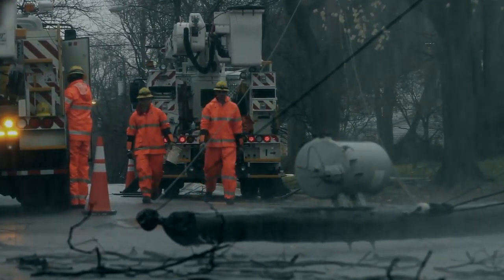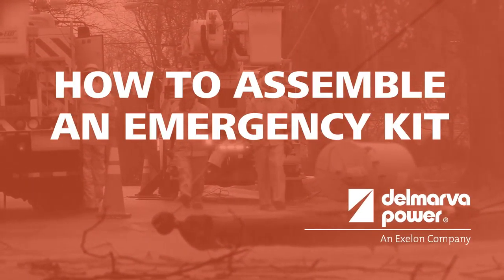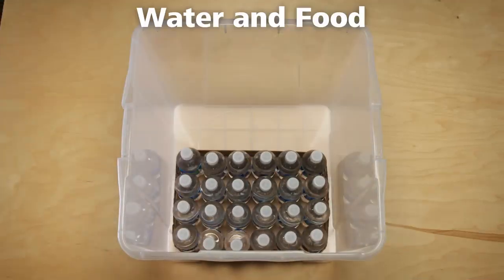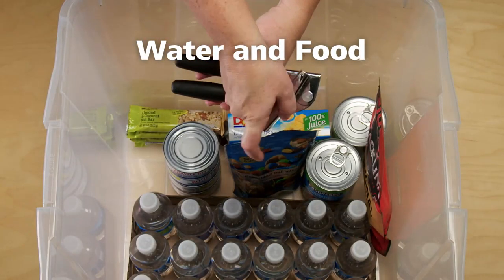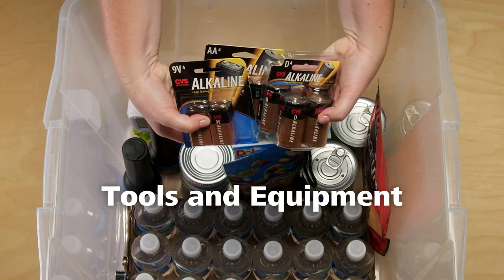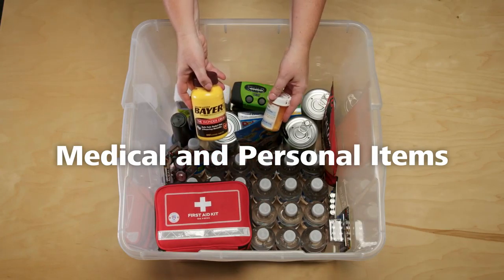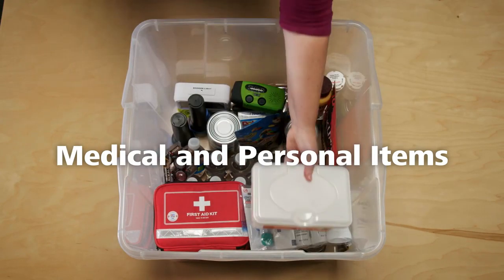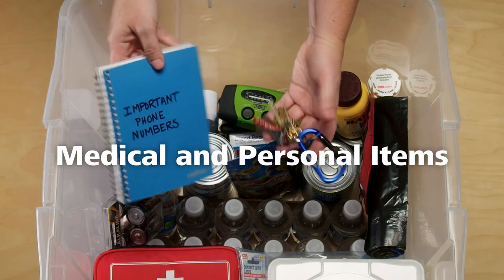How to Assemble an Emergency Kit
Your emergency kit should contain a selection of items that your household may need if the power goes out.

To create your emergency kit, start with a plastic bin or cardboard box, then add the following items – and be sure to gather enough supplies to last at least 72 hours:

• Bottles of water
• Non-perishable food and a can opener
• Flashlights
• Battery-powered radio
• Variety of hand tools
• Battery-powered clock
• Extra batteries
• First-aid kit and medications
• Personal hygiene items
• Emergency phone numbers
• Spare keys
• Warm bedding and clothing

Store your emergency kit in a safe place that you can access easily when needed.